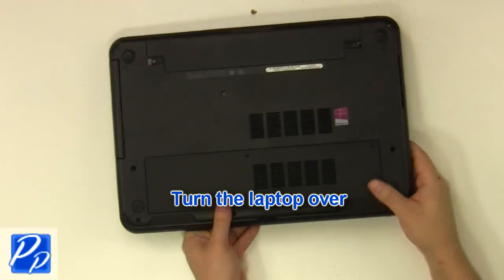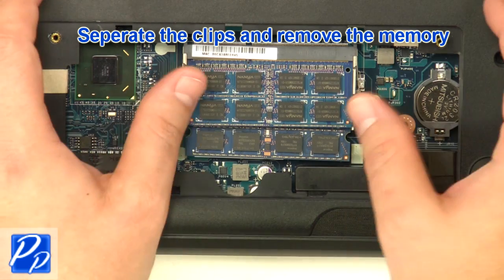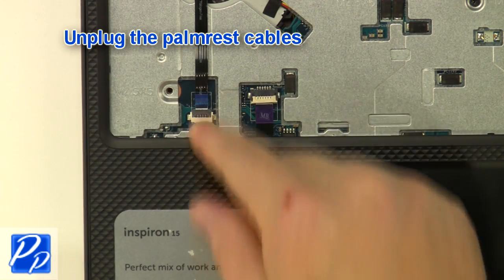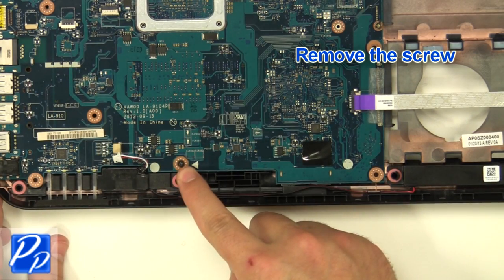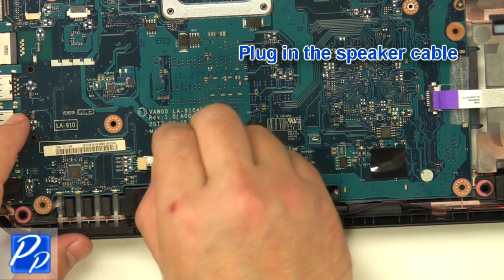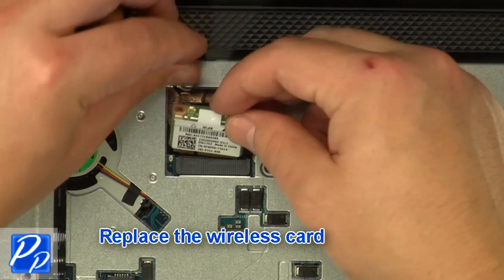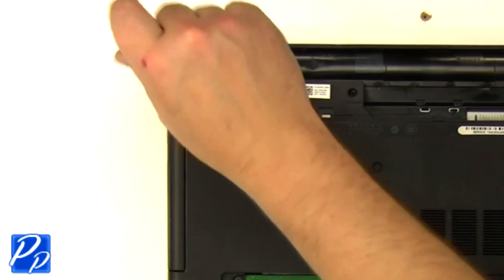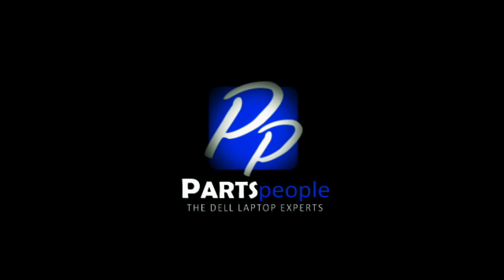Dell Inspiron 15 (3521 / 5521) Motherboard Replacement Video Tutorial